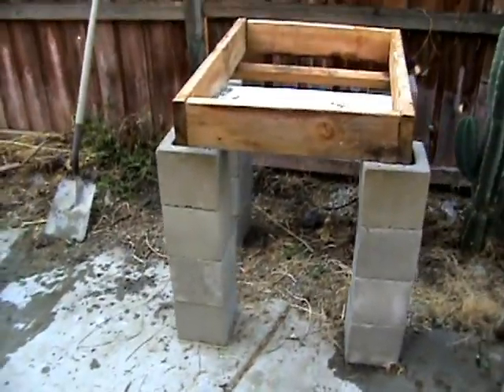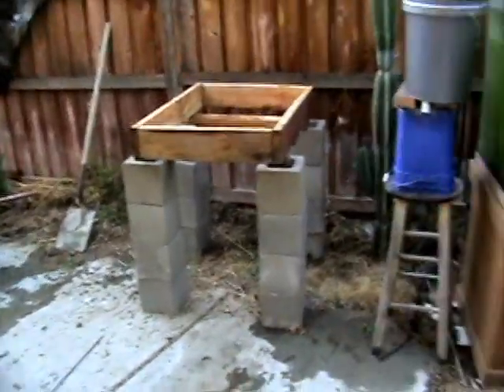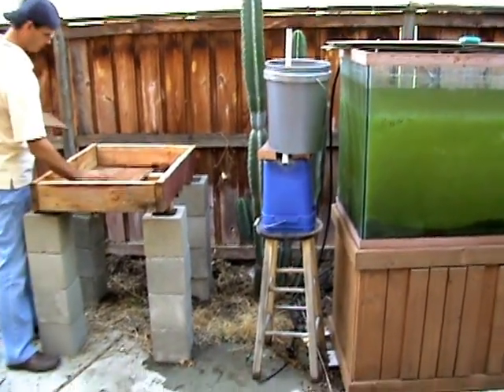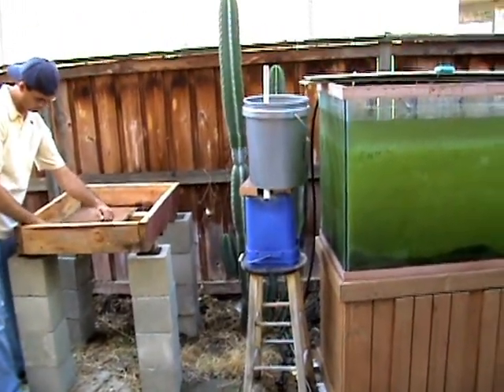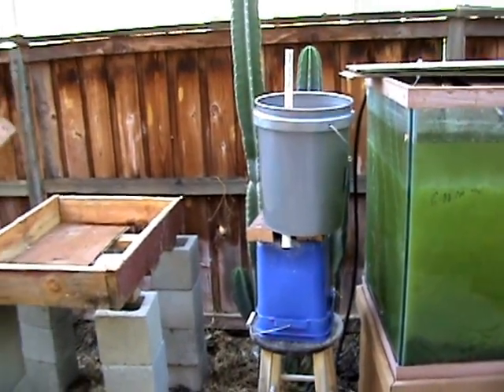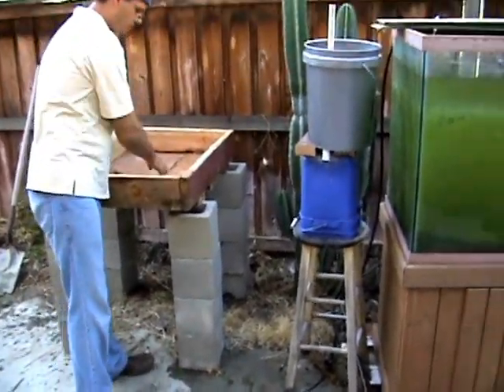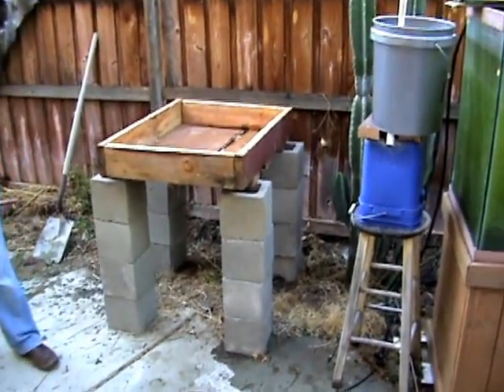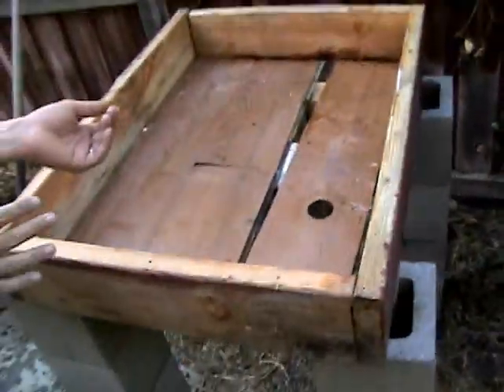Home made grow bed for aquaponics system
We made a grow bed out of a  2 x 6 with some 2x4's underneath and old laminate flooring for support. Total cost of material is probably aroud $30 if we had to buy the stuff from Home Depot. Threaded ABS drain pipes make the drain and a rubbermaid container acts as the sump.